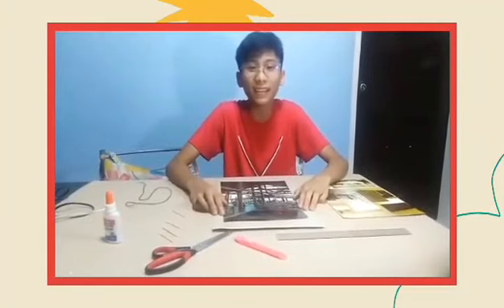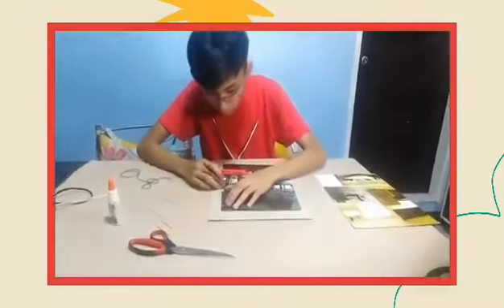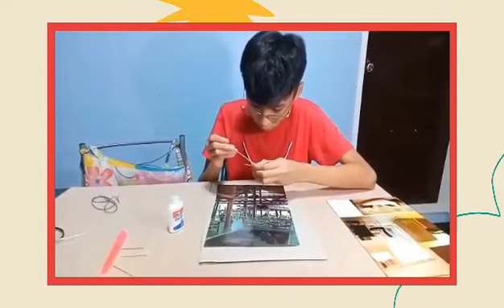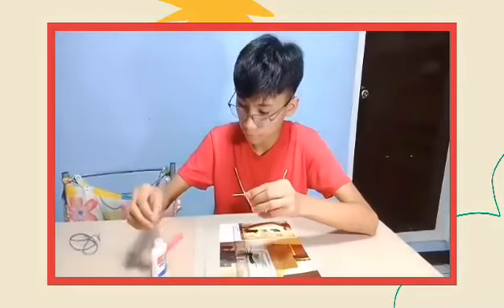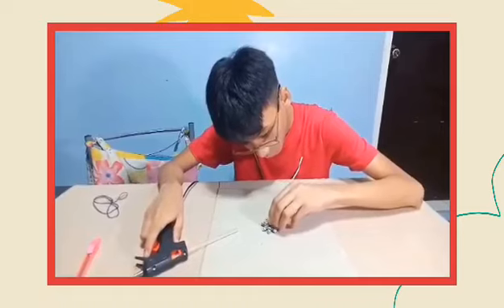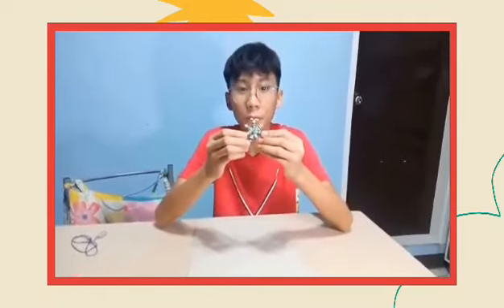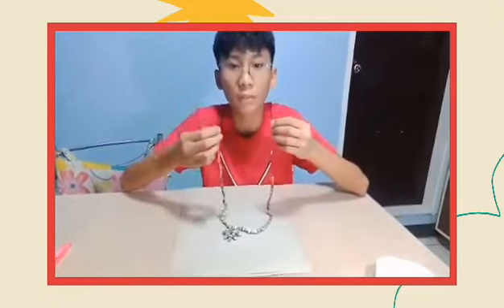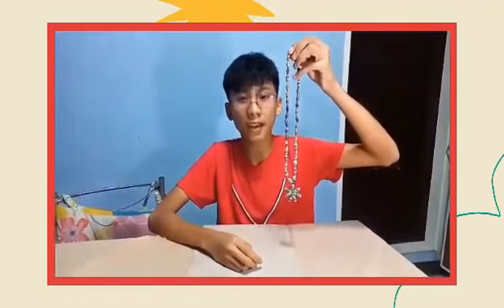Paper Necklace | Ezekiel Luis De Ocampo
This Youtube channel was created to inspire and motivate the youth especially students like me to make their school performance task well and good.